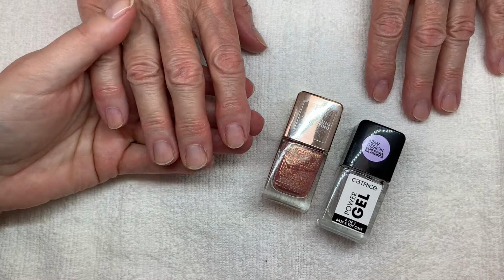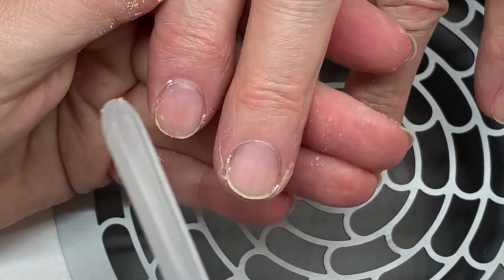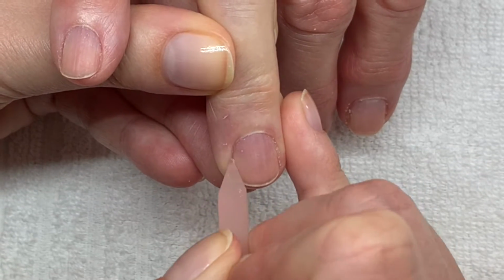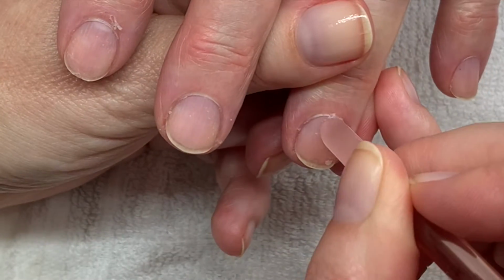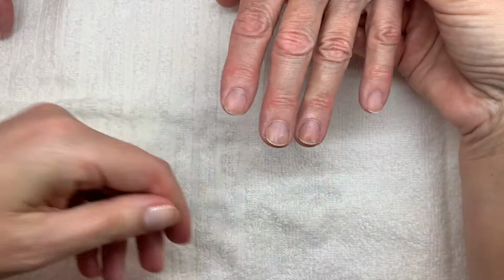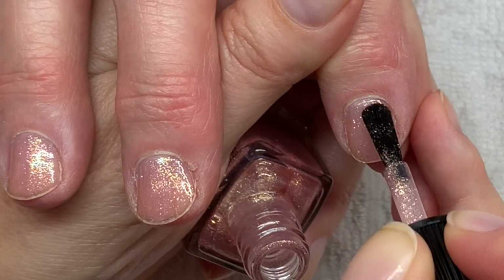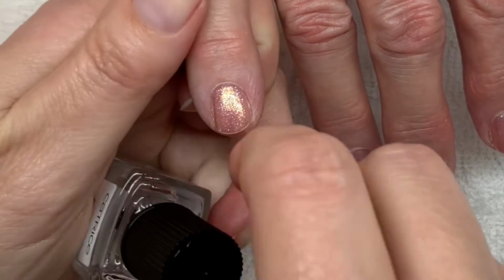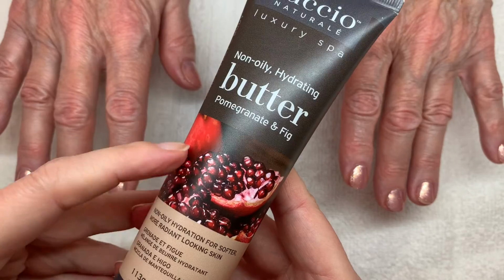BEGINNER FRIENDLY FULL MANI with CATRICE 'Dancing Queen' [WATCH ME WORK]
Gentle manicure with glass manicure tools and Catrice More Than Nude Translucent "Dancing Queen" *not sponsored.

Blue Cross cuticle remover
Mont Bleu glass file
Very similar tools available in USA from GERmanicure

Check out all of our favourite stuff and items we use in the show here:
🛒 💕The Salon Life Amazon Influencer Page (US)
🛒 💕The Salon Life Amazon Influencer Page (CAD)
🛒 💕The Salon Life Amazon Influencer Page (ES)